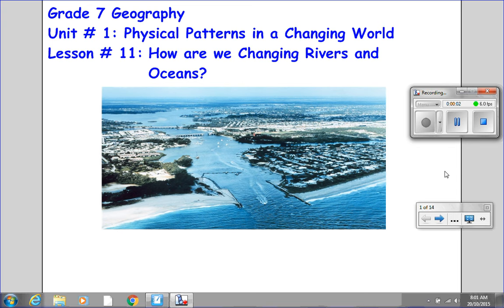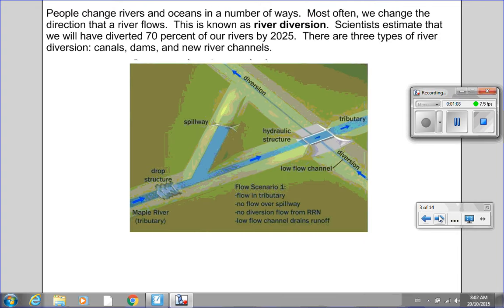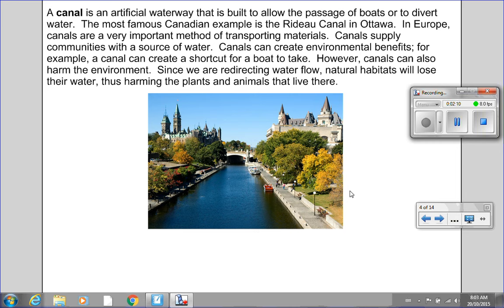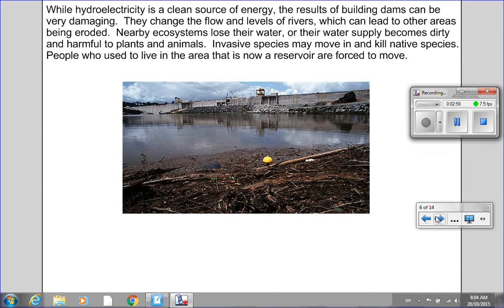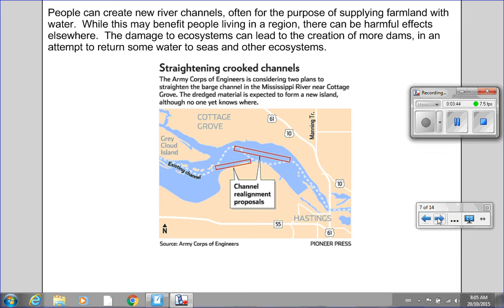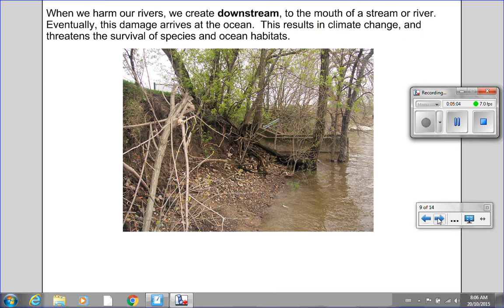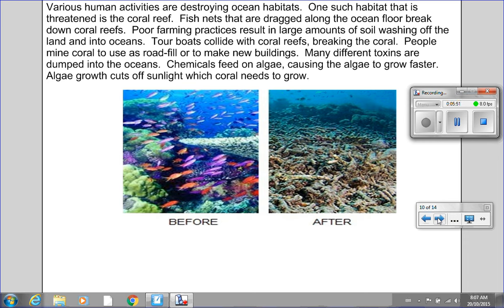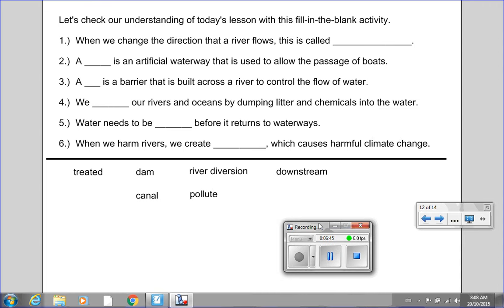Grade 7 Geography Lesson # 11